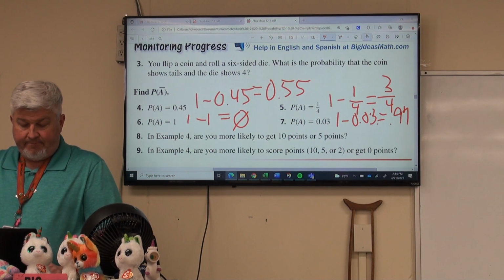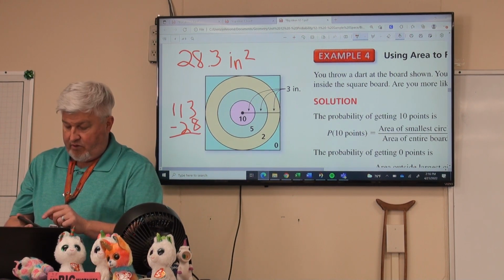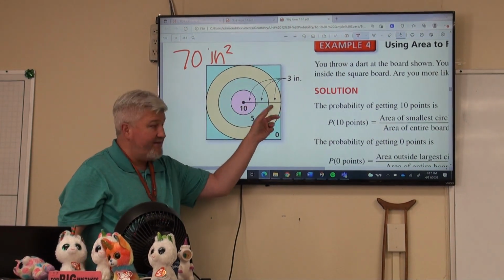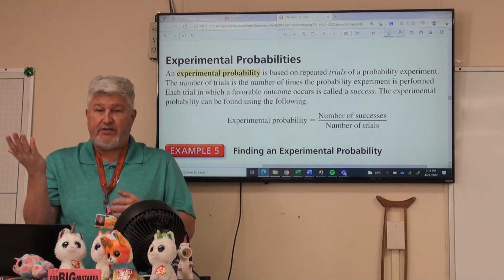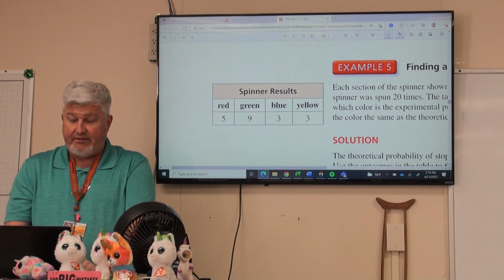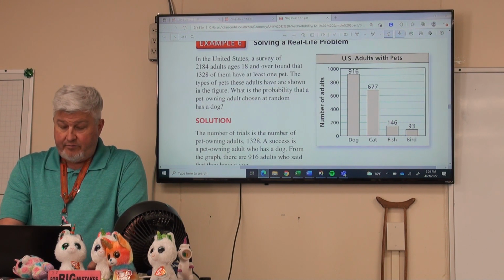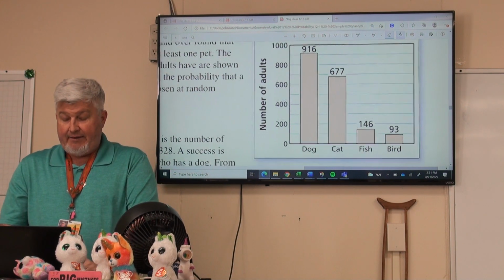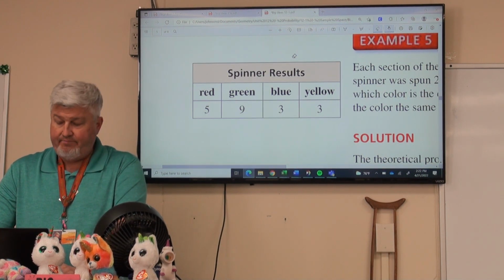FLA Geometry - Probability Sample Space pt 2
Finishing off the Big Ideas 12-1 topic